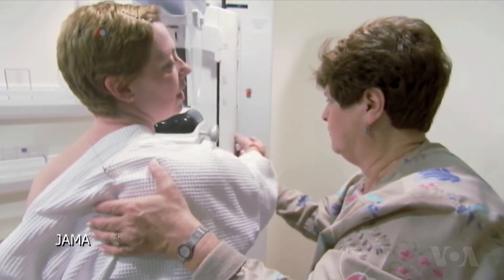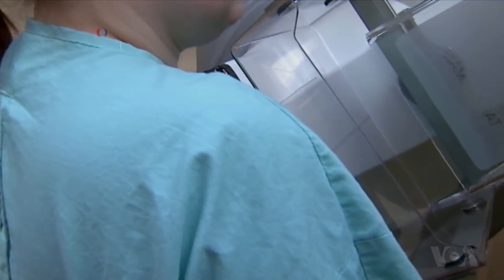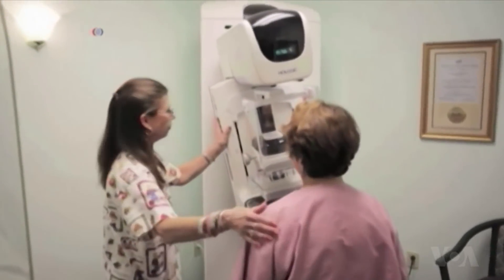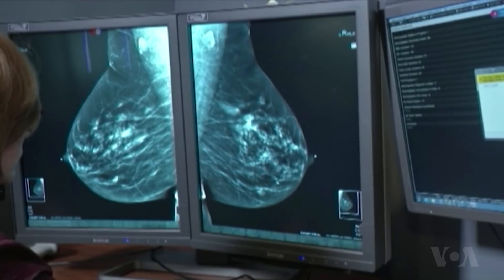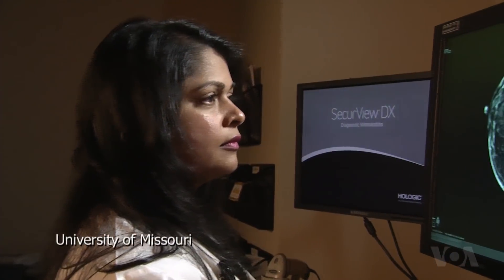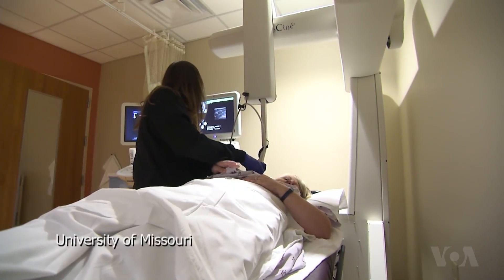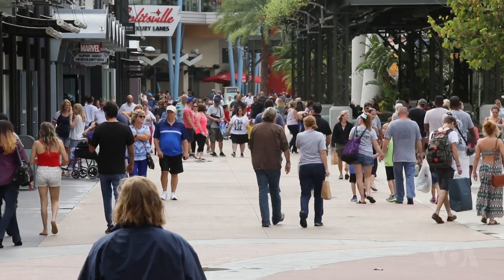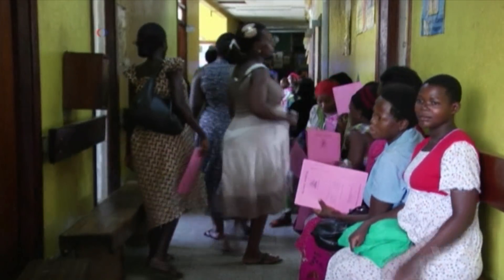Radiologists Have a New Tool to Detect Breast Cancer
Early detection of breast cancer saves lives. Breast cancer is the most common cancer in women worldwide. As VOA's Carol Pearson reports, scientists are working on finding new ways to detect breast cancer while they are studying existing screening methods to find out what is best.